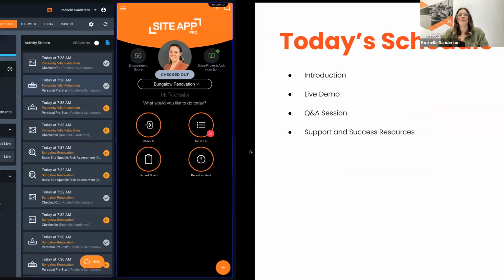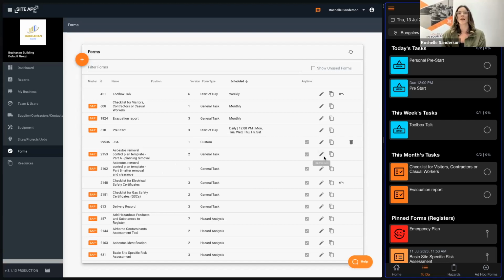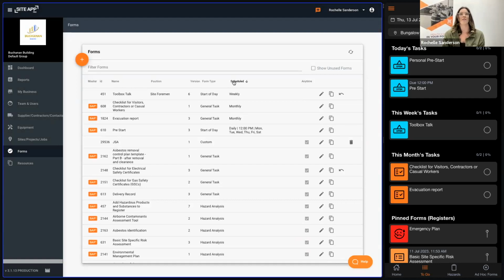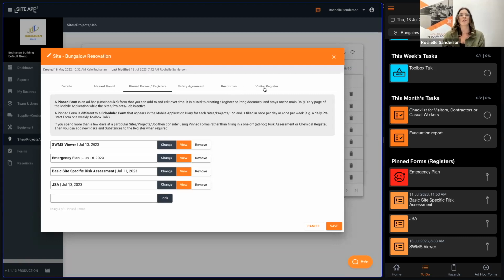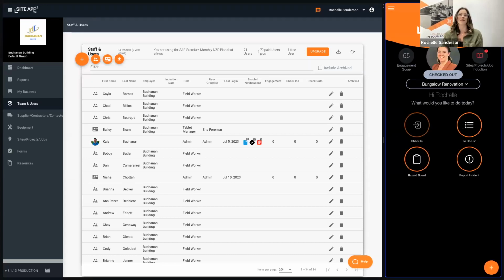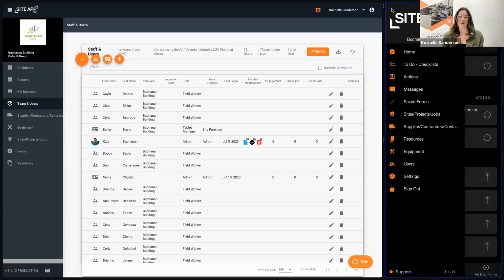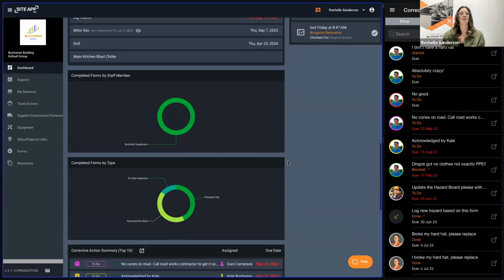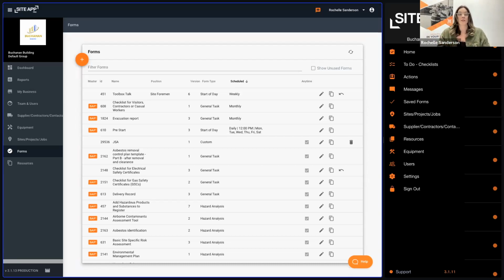Getting Started with Site App Pro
Get ready to dive headfirst into the vibrant world of Site App Pro, where we’ll explore an array of possibilities for setting up your account and unlock unparalleled levels of streamlining your Health and Safety!

Join us for an engaging webinar that will leave you brimming with knowledge and armed with the tools to succeed.